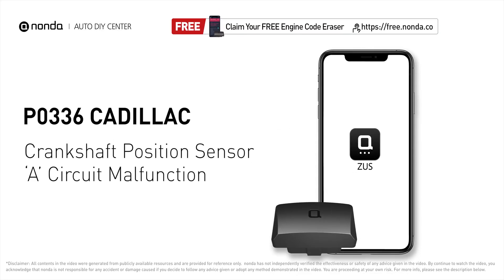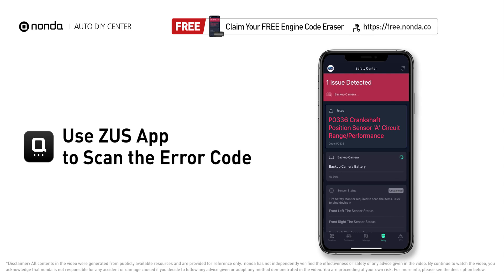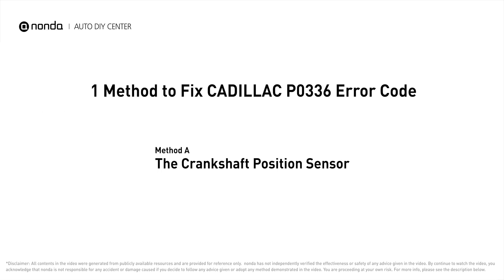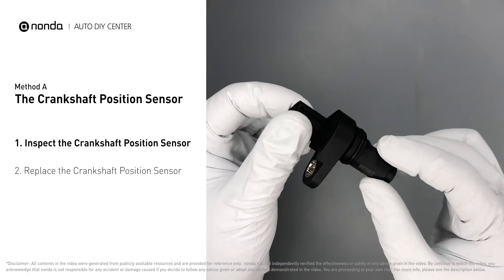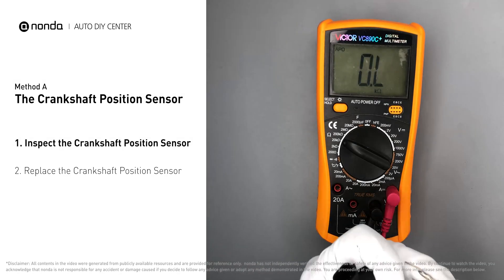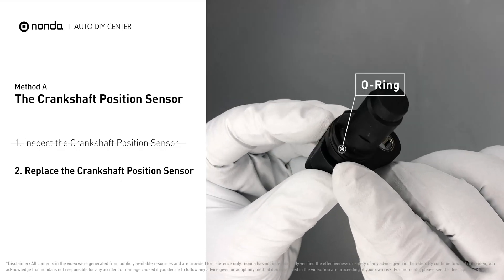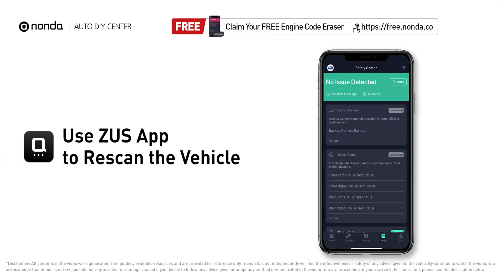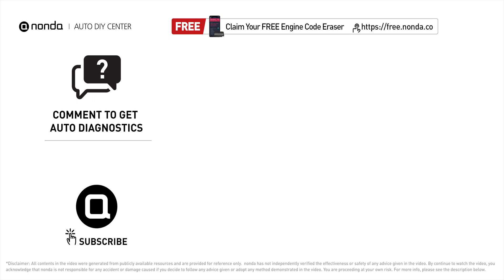How to Fix CADILLAC P0336 Engine Code in 2 Minutes [1 DIY Method / Only $19.57]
Claim your FREE engine code eraser

Engine Code CADILLAC P0336 Saving Repair Parts:
Crankshaft Position Sensor

This video shows you How to Fix Engine Code CADILLAC P0336 in the easiest, quickest, and cheapest way. 1 practical solution to fix the CADILLAC P0336 error code. 1 simple DIY solution to repair CADILLAC P0336.

Engine Code CADILLAC P0336: Crankshaft Position Sensor ‘A’ Circuit Range/Performance. It means that the engine control module detected the engine camshaft position sensor circuit is not within specifications.  The Crankshaft Position Sensor. Multimeter.  How to test The Crankshaft Position Sensor. Tips and tricks for testing and replacing the Crankshaft Position Sensor in your car and fixing code CADILLAC P0336.

Fix Engine Code CADILLAC P0336 Easy DIY Method A | he Crankshaft Position Sensor
1. Inspect the Crankshaft Position Sensor
2. Replace the Crankshaft Position Sensor

The components displayed in this video are generic components that may not apply to all CADILLAC vehicles. Vehicle manufacturers may use manufacturer-specific components that are different from the ones shown in this video.

0:00 What is CADILLAC P0336
0:34 Method A - The Crankshaft Position Sensor
1:35 Claim a FREE Engine Code Eraser